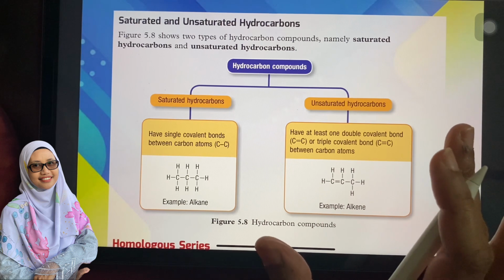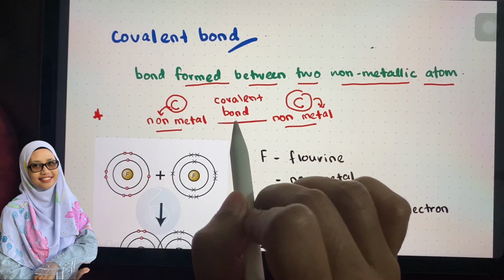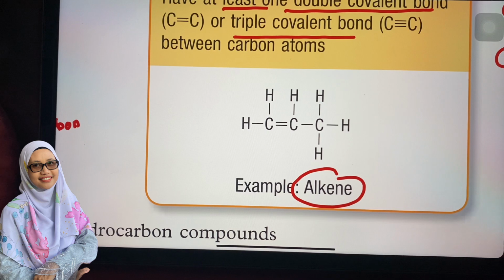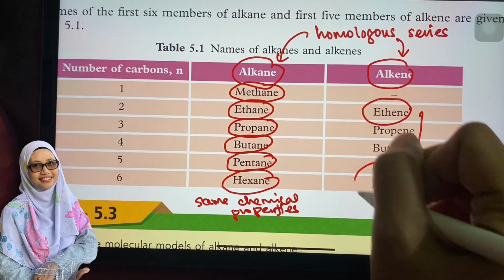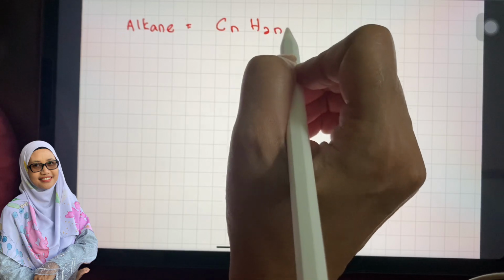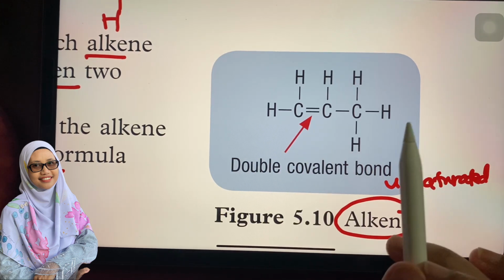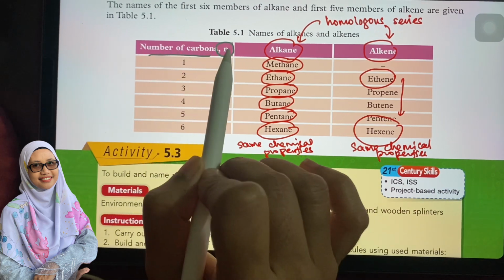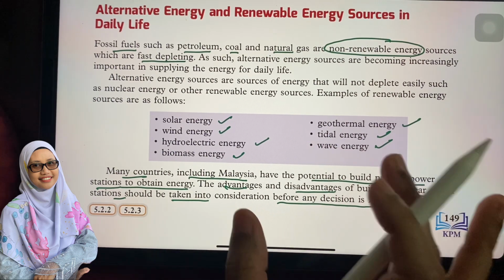Form 5 : Chapter 5 : Alkane & Alkene : Science DLP KSSM